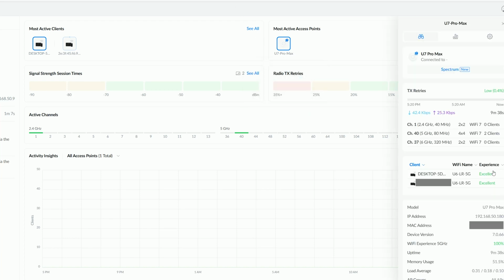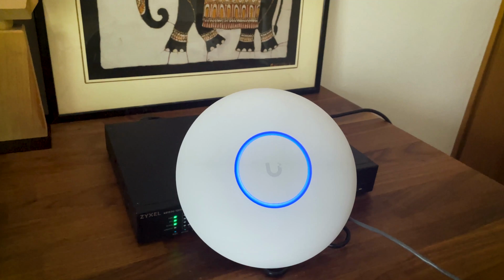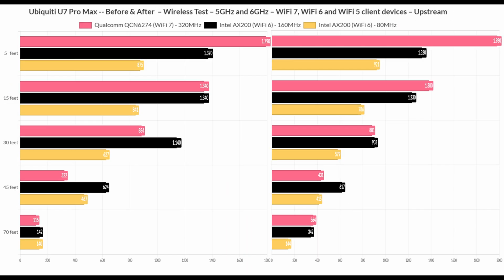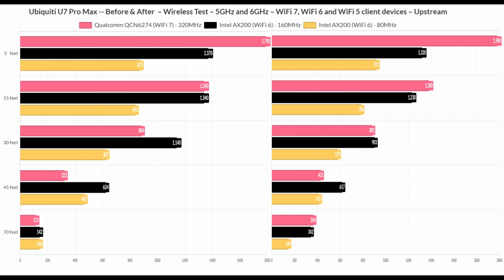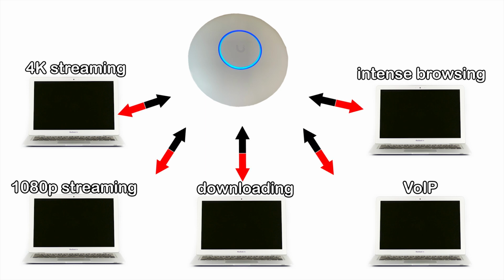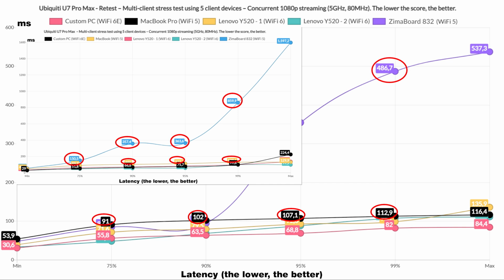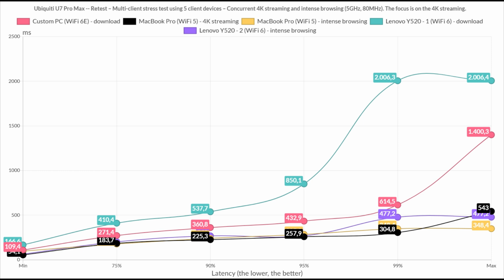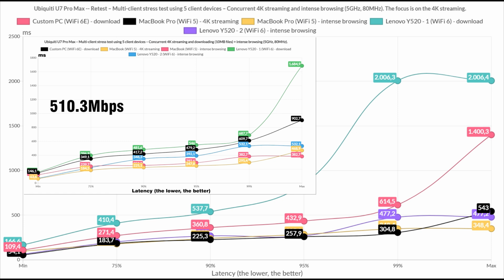Does the Wireless Meshing have an impact on the performance of Ubiquiti access points?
I have retested the Ubiquiti U7 Pro Max to see if leaving the wireless Meshing enabled would have an impact on the performance of the WiFi 7 AP. And you can see the results for yourself.